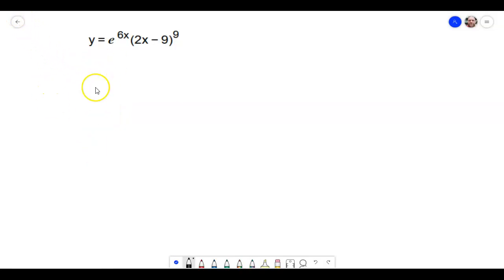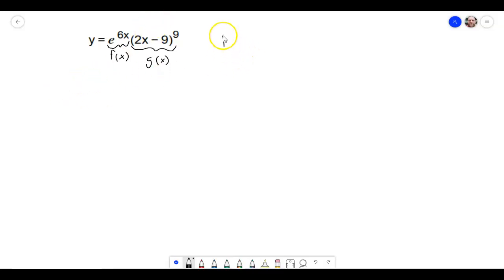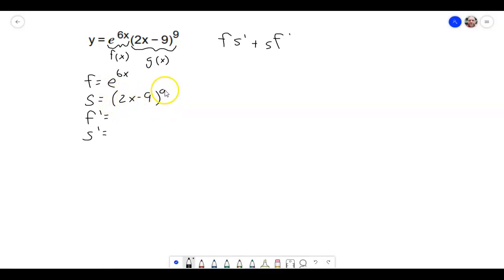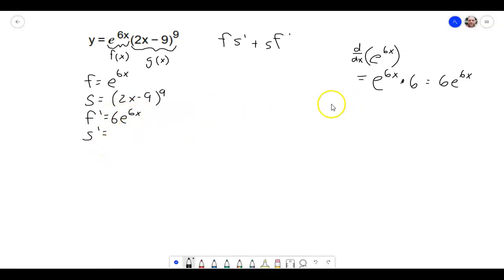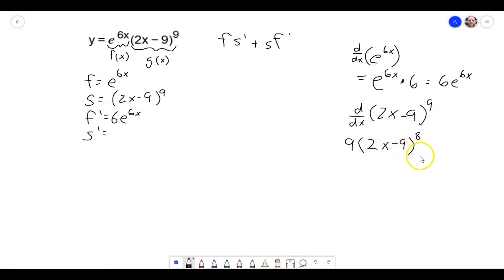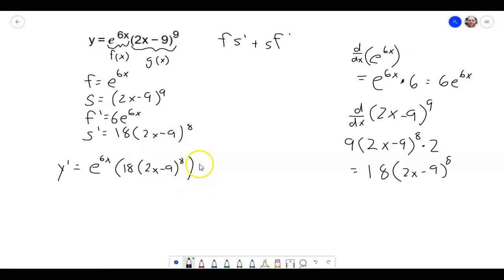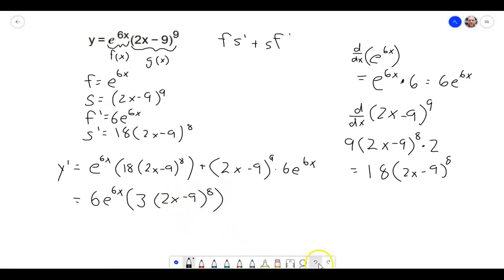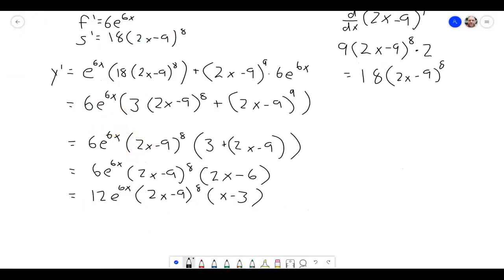MAT271 Section 3.7 Product and Chain Rule